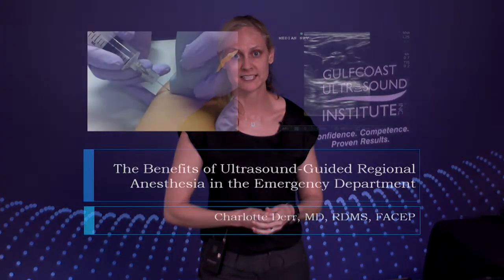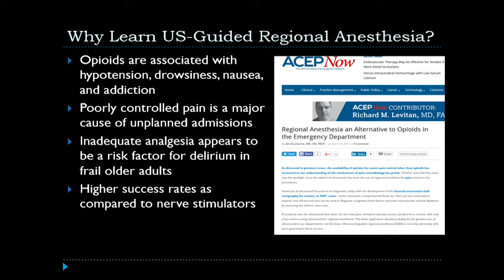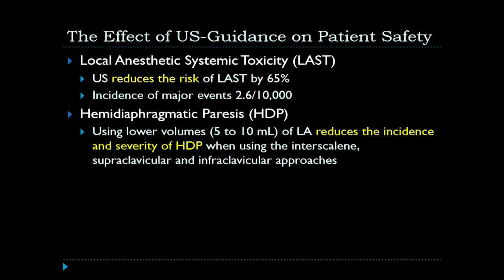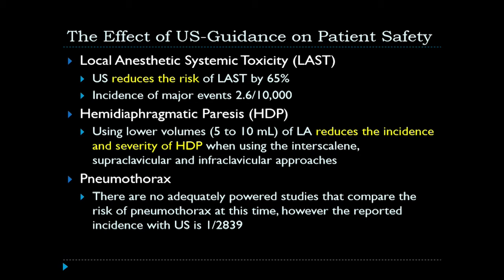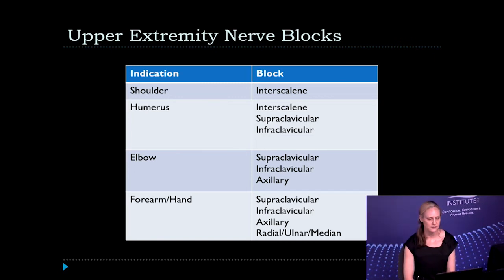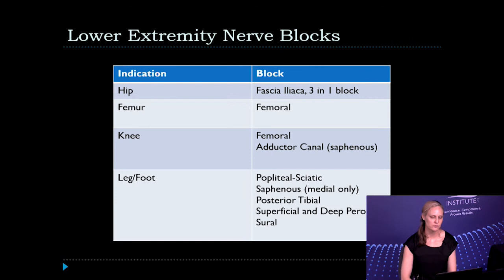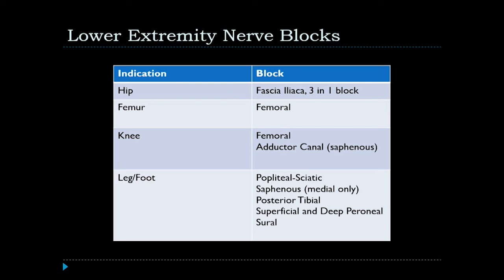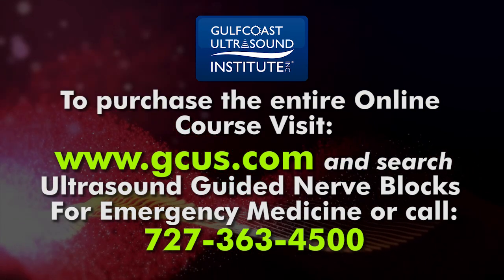Benefits of Ultrasound Guided Regional Anesthesia in the Emergency Department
Why Learn US-Guided Regional Anesthesia?
Opioids are associated with hypotension, drowsiness, nausea, and addiction.  Poorly controlled pain is a major cause of unplanned admissions.  Inadequate analgesia appears to be a risk factor for delirium in frail older adults. Improved patient satisfaction scores.
The Ultrasound Guided Nerve Blocks for Emergency Medicine Online Course has six (6) learning modules and is designed to provide a comprehensive course on the use of ultrasound guidance for regional anesthesia in the emergency department. Upper and lower extremity nerve blocks are included along with case examples.